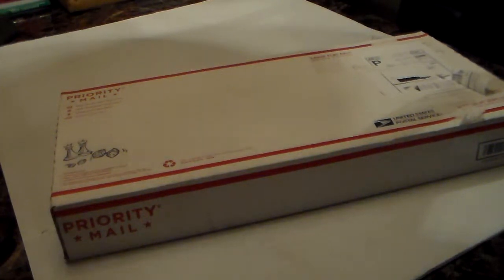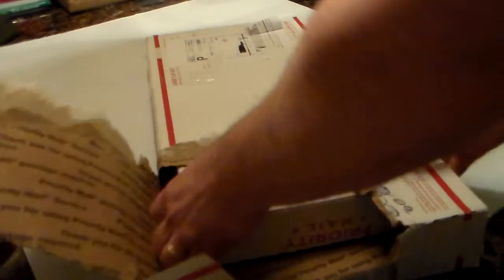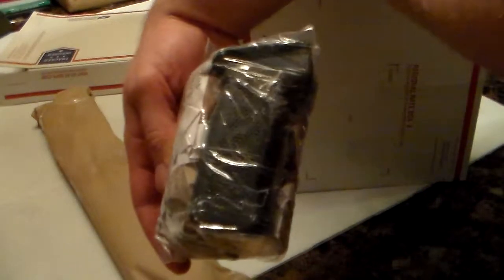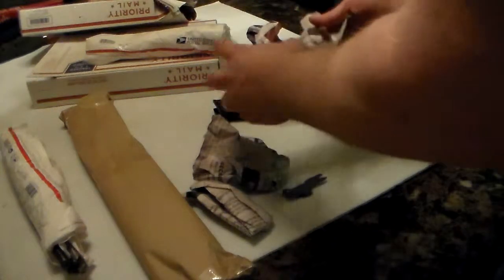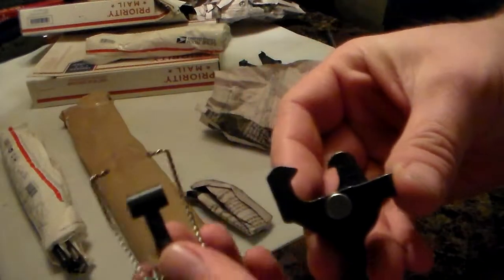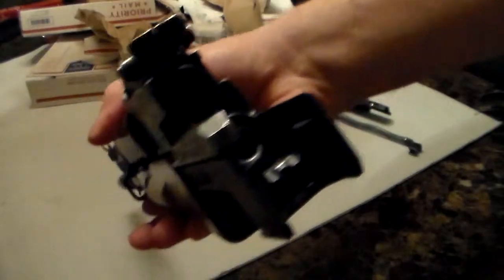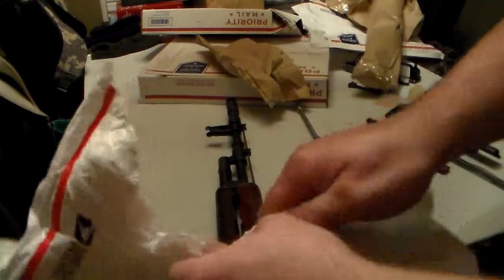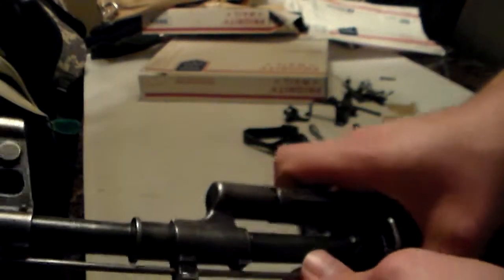unboxing of my new project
Just got a new parts kit in and unboxing for a future build.